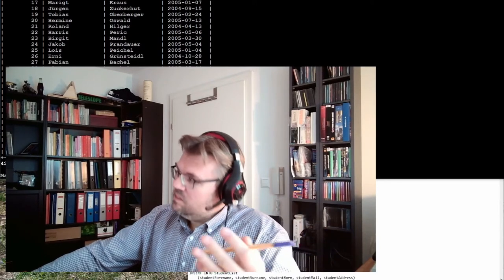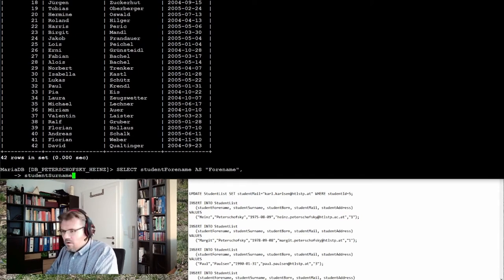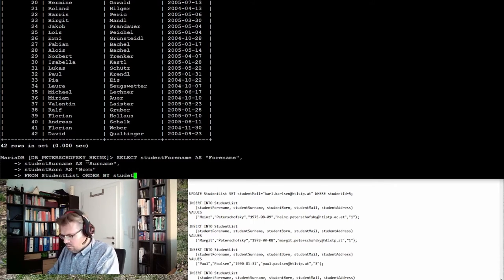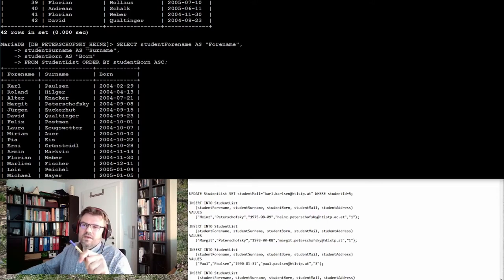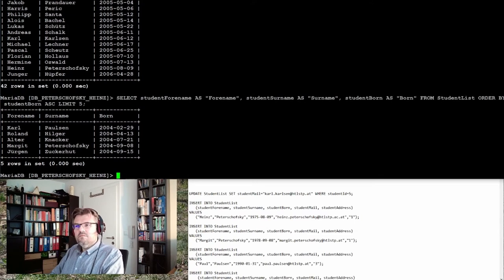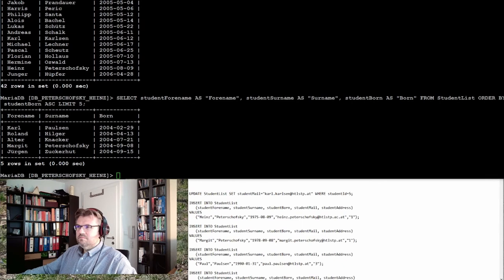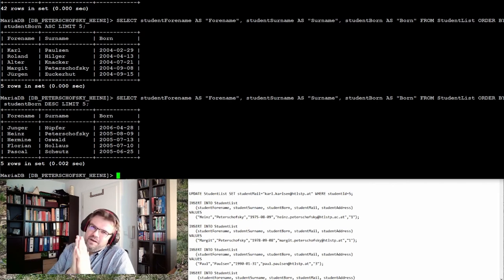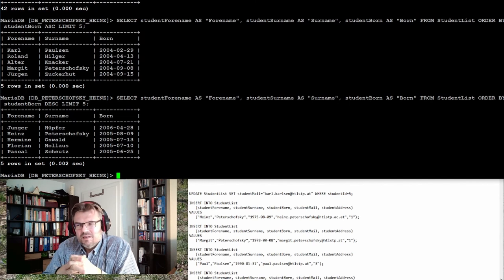Database 19: LIMIT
In this video we will get to know how we can limit our result table to a few entries. THerefore we are using the LIMIT-clause which will work in MySQL and MariaDB.